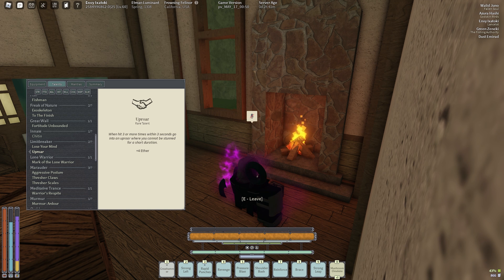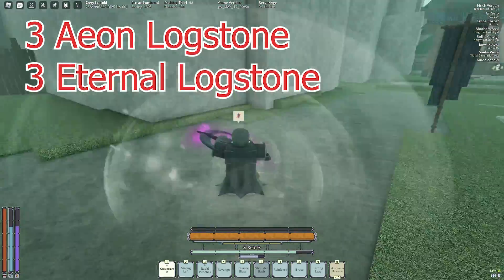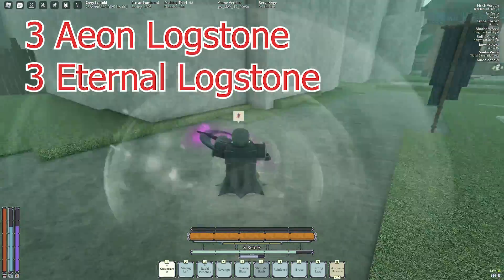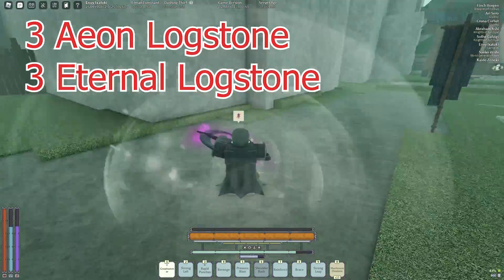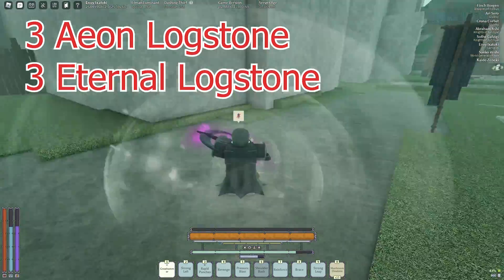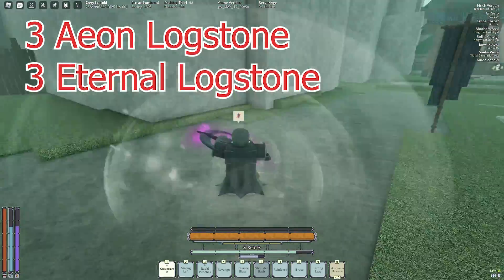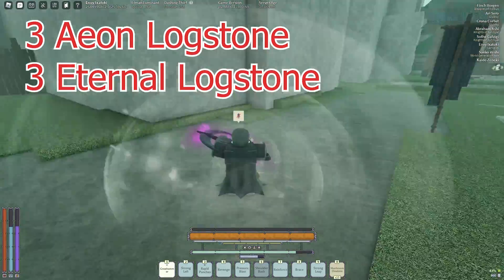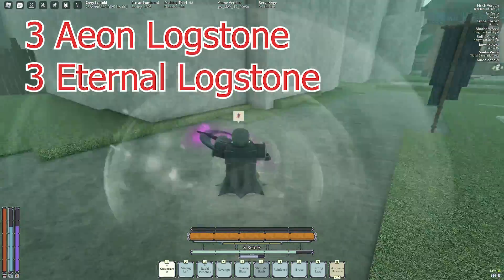Make the BEST Heavy build! | Deepwoken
Build Inspired by:
Jonzy (Co-Leader of Lancelot, Deepwoken Trading Hub Middleman)

00:00 Intro
01:04 Equipment
02:39 Important Talents
05:25 Damage Reduction Breakdown
05:53 Examples of Damage Taken
06:10 All Build Talents
06:32 Gems Used
07:46 My Build Stats
07:57 Mantra Modifier
08:15 Bell